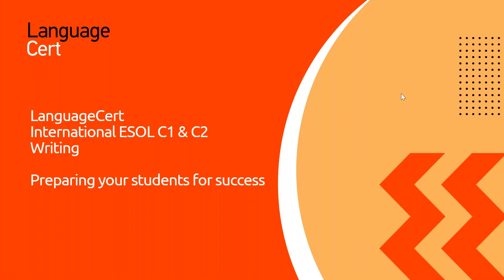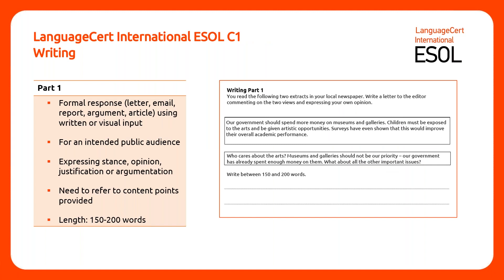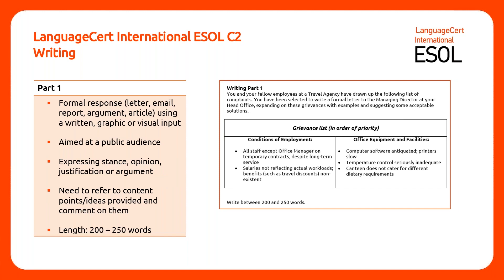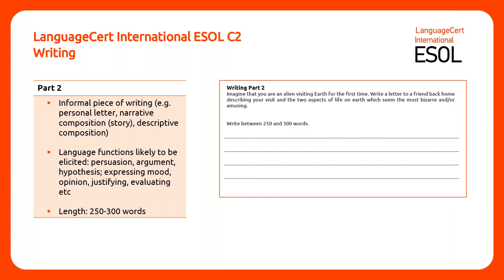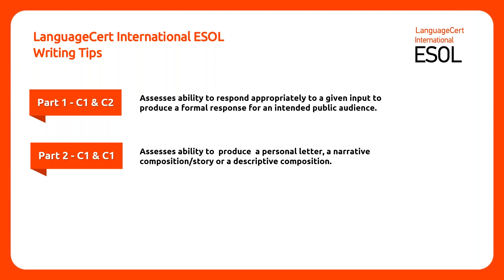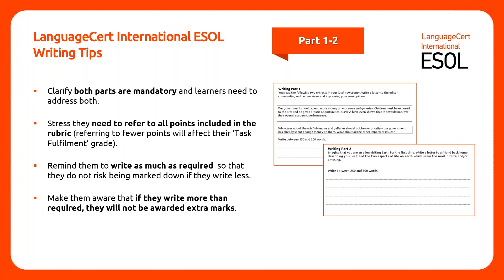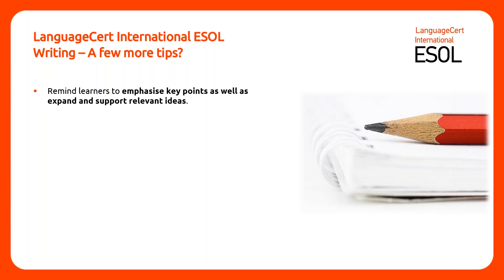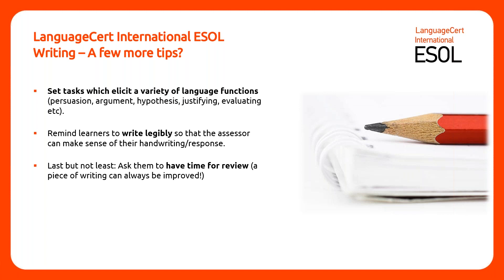13. Preparing for IESOL C1 & C2 Writing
Are you looking for effective ways to prepare your students for their LanguageCert IESOL C1-C2 Writing exams? Then, watch this video and find out:

• The different types of questions that appear on the exam
• How to effectively guide your students through each task
• The best strategies to help your students achieve their full potential and score high on the exam

Suggested books to further enhance your students' learning can be found